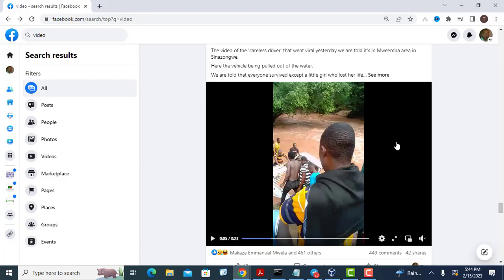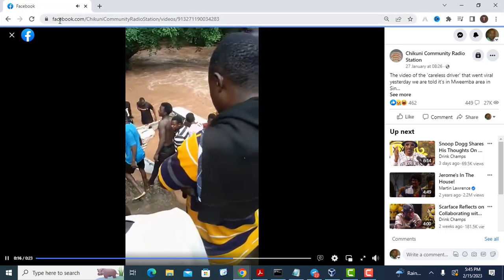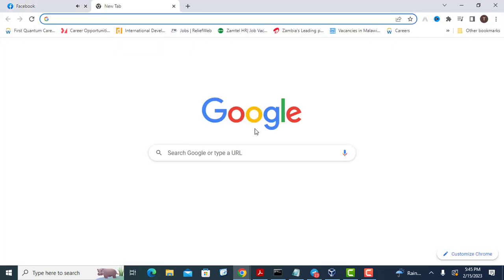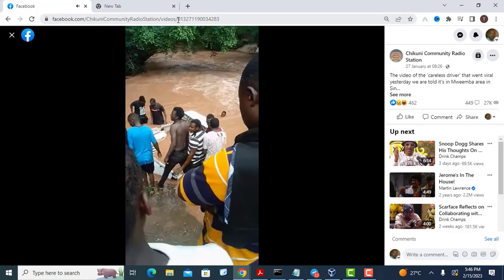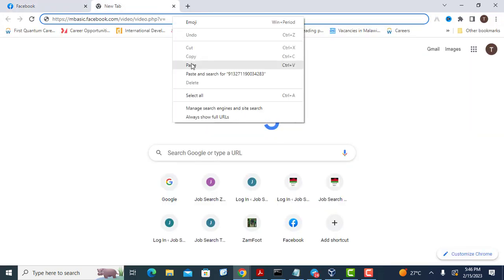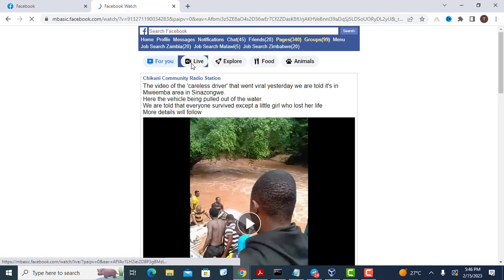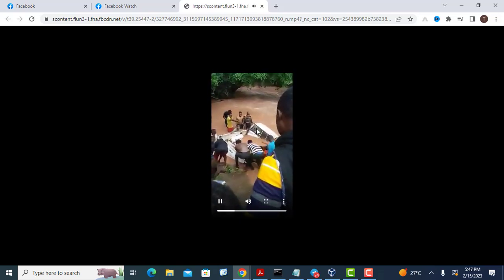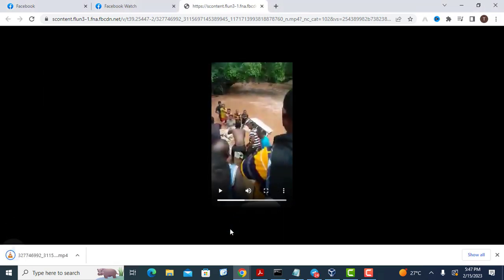How To Download Facebook Videos Without Any Tool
In this video i will show you how To download Facebook videos without using any third party tool or software.